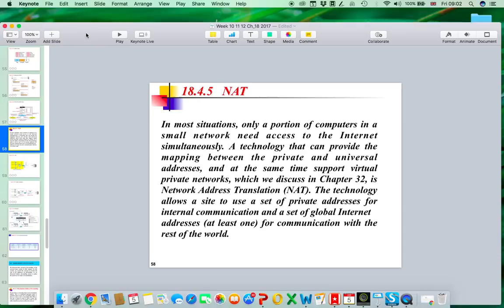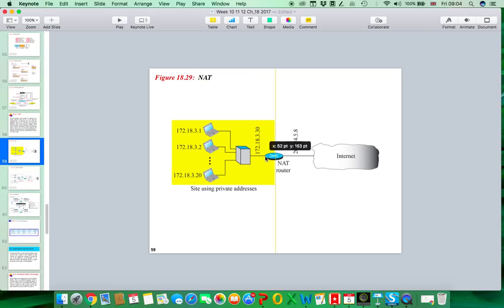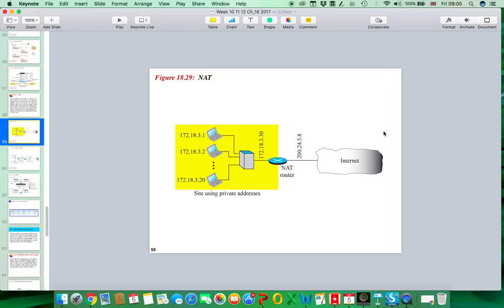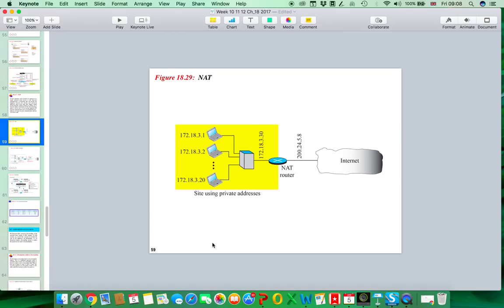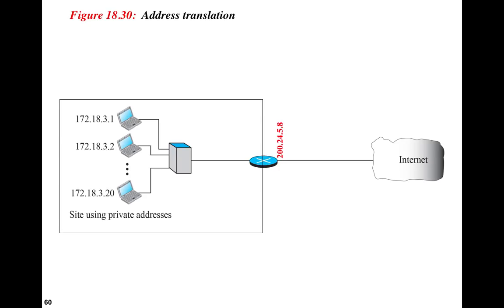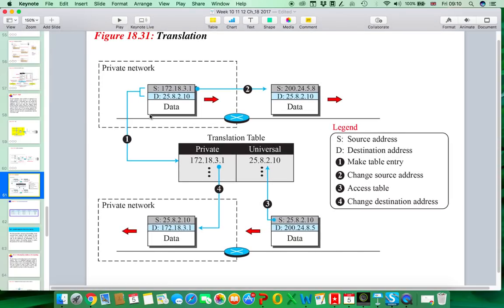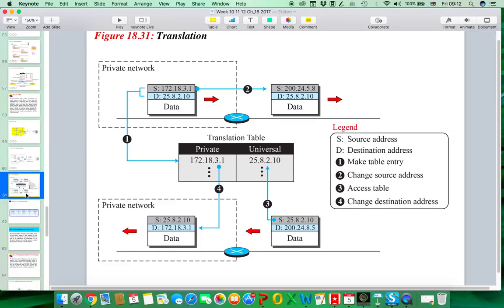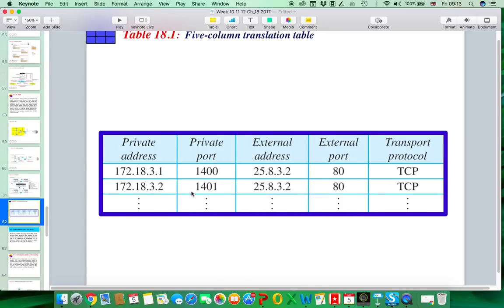Ch 18 NAT